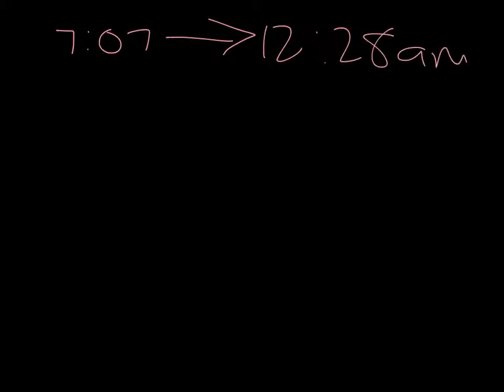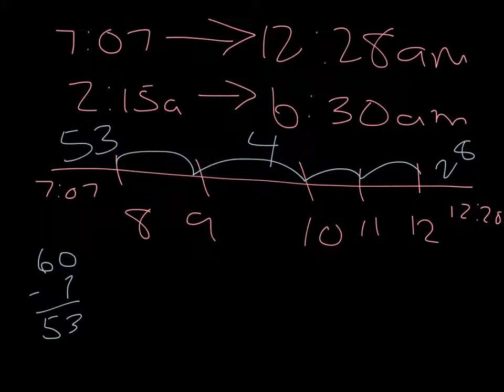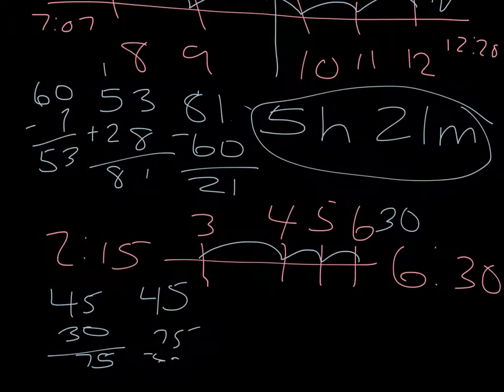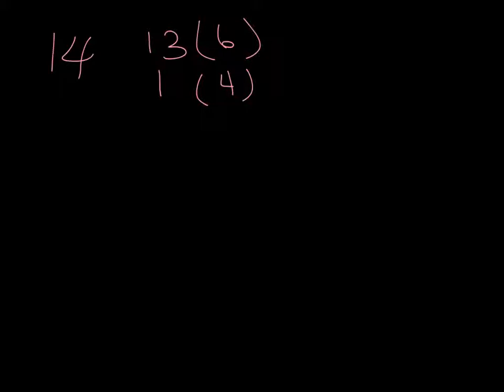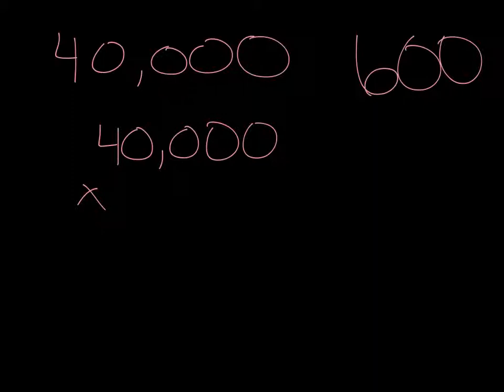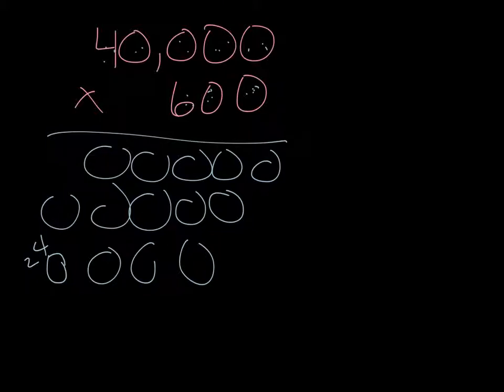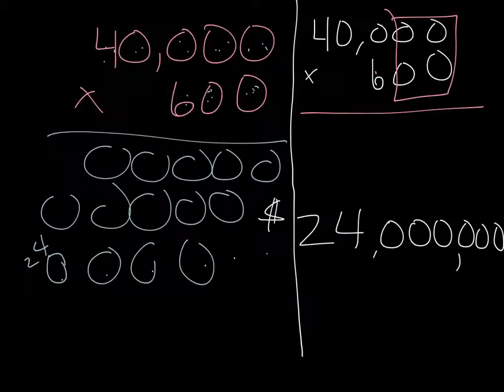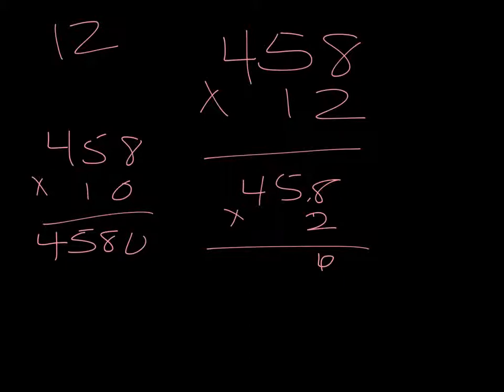Royals Math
Impressive math using Royals fever to inspire us!